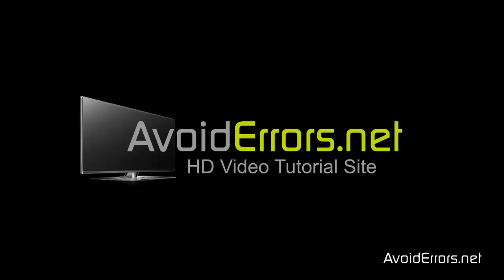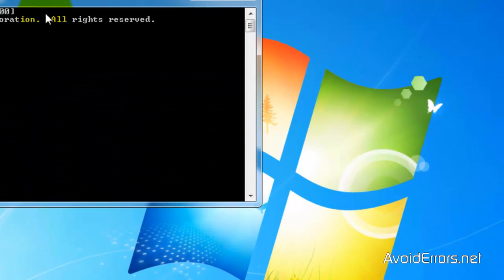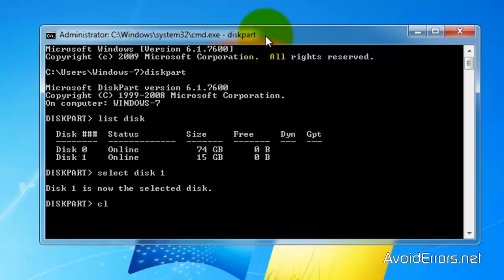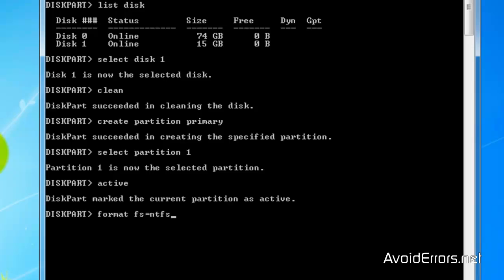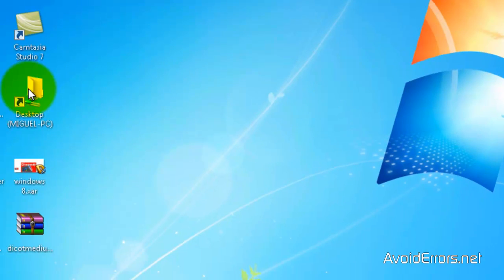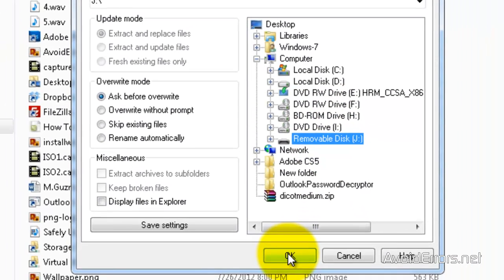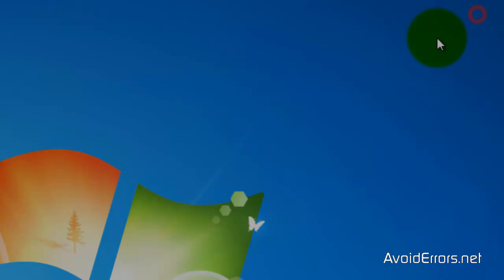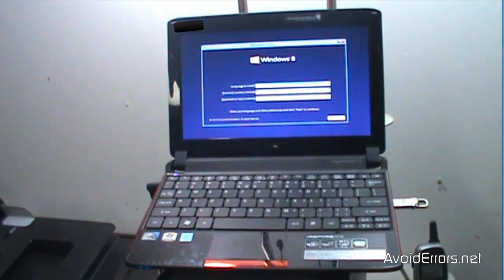How to Create a Bootable USB for Windows 8 Installation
Most notebooks and Net books don't have CD/DVD drive  to make them more and more compact. So to install windows 8 we need to use a USB.